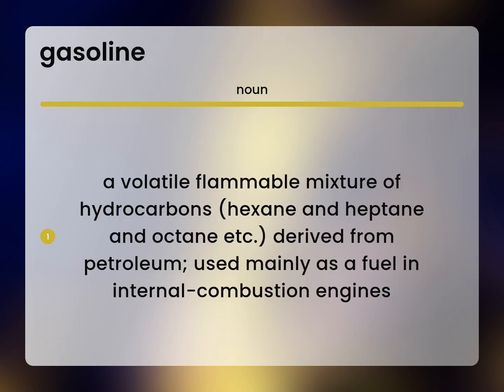Gasoline — definition of GASOLINE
GASOLINE meaning